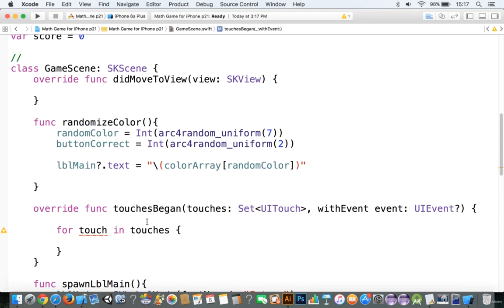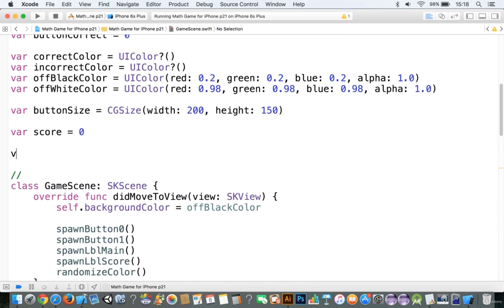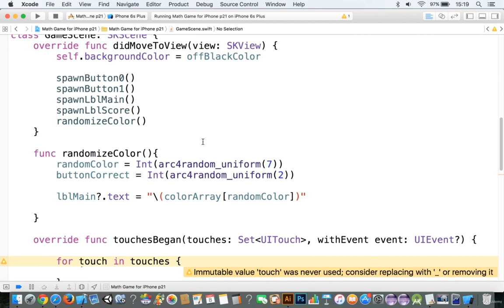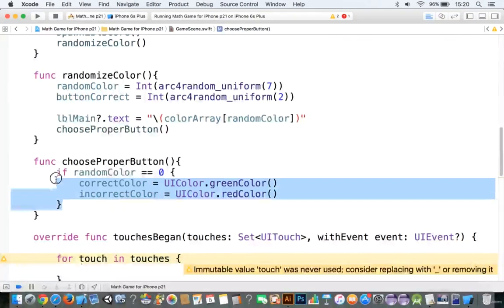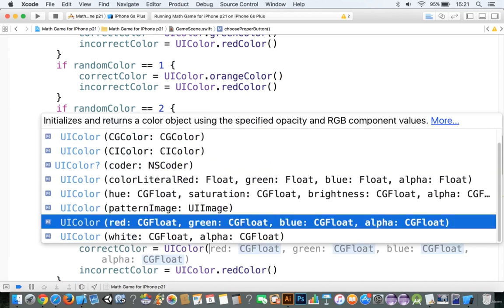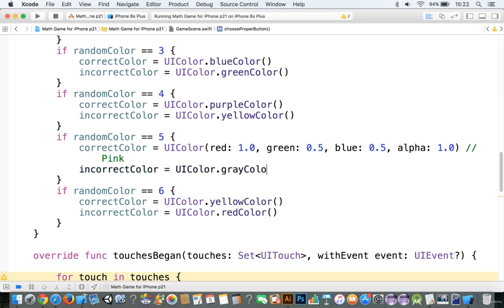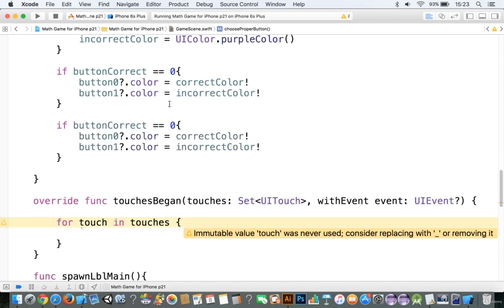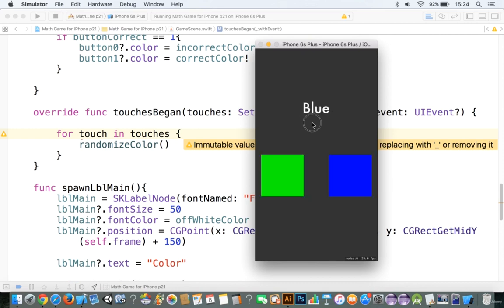Create 6 beginner iphone recreations with quick and xcode (3 Setting up the colors)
Construct 6 2D Recreations with SpriteKit Deal with Collisions and Physics Organize Venture And Energize Sprites Program And Fathom Complicated Issues Utilizing Swift SpriteKit Fundamentals Create Scenes Within The Scene Editor Create and Work with Amusement Scenes.